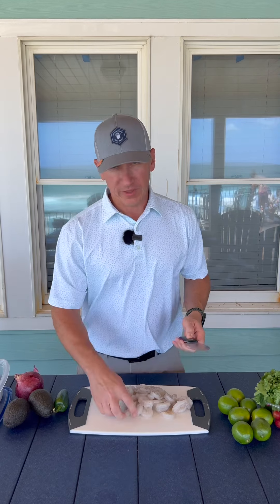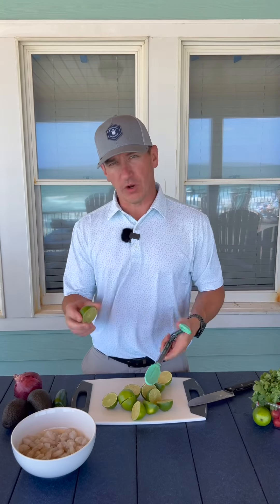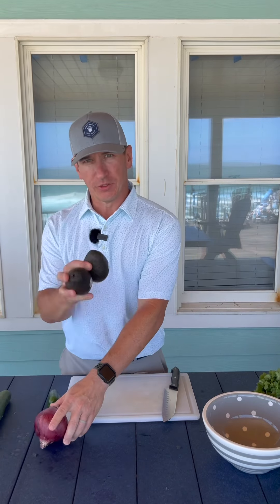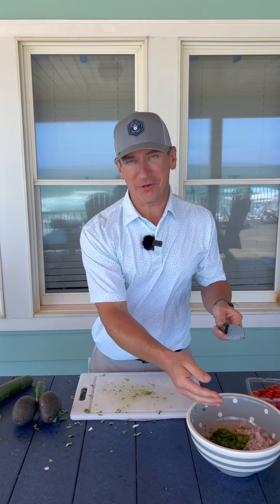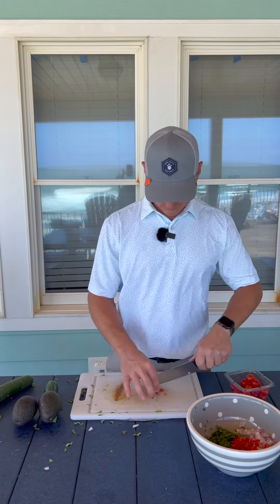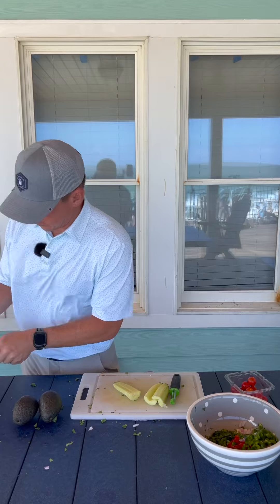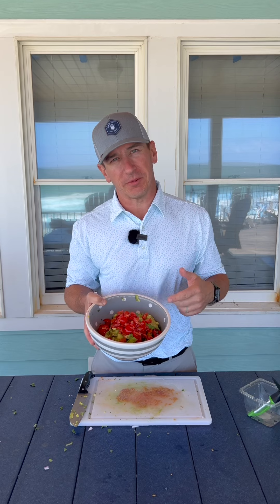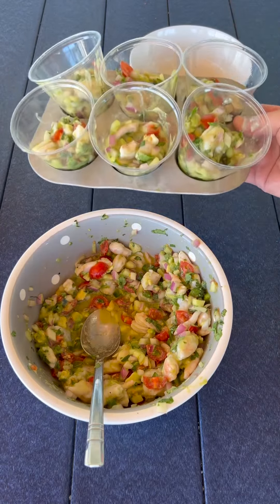The Ultimate Beach Snack | Sheimp Ceviche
Leave a comment saying if you ever had ceviche.

Regions around the world have different variations but they all start with raw fish or shrimp. For our beach ceviche, we went with shrimp, lime juice, red onion, cucumber, jalapeno, tomato, avocado, cilantro, salt, and garlic powder. The lime juice “cooks” shrimp and adds an incredible fresh flavor to the dish. We served it tortilla scoops to make it easy to eat on the beach.